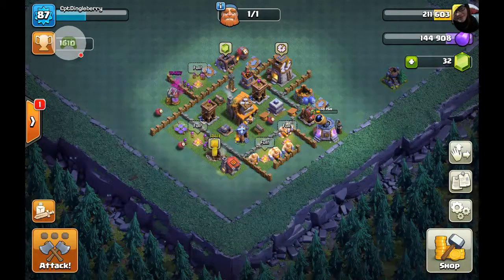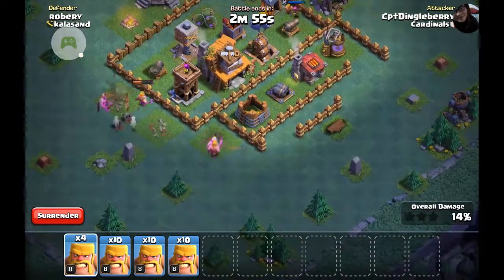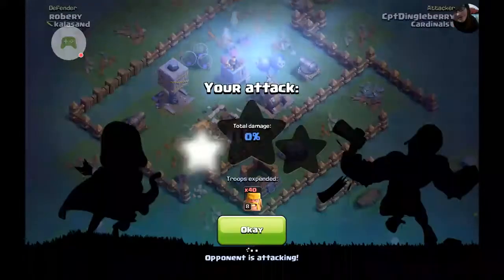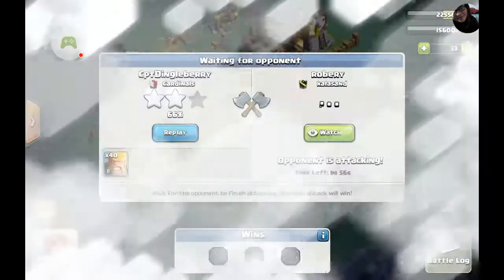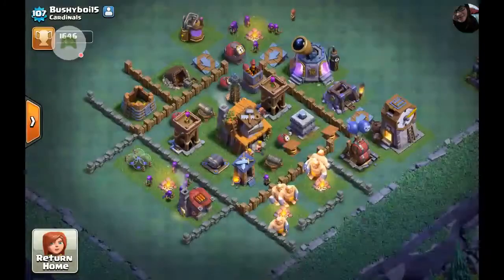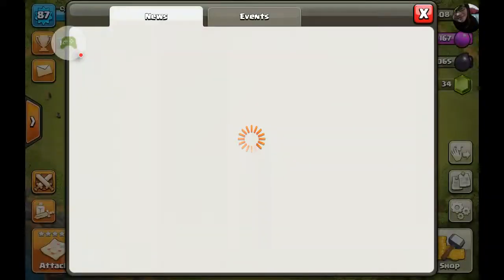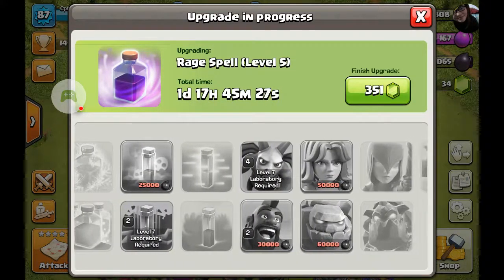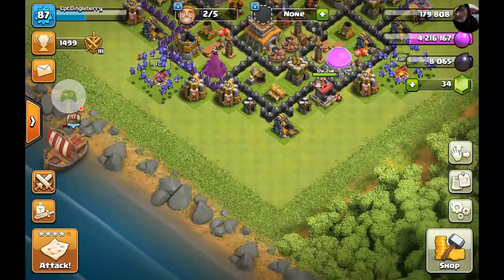Clash of Clans Builder Base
Welcome back to clash clans, Cole and i have been in hiatus but we're back and I'm bringing you the new builder base along with an attack and update on my order base.